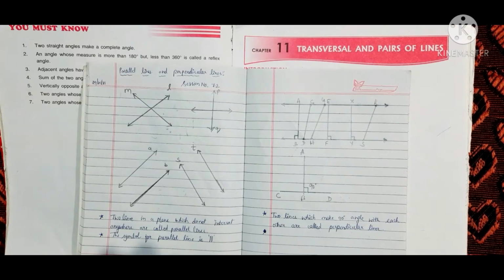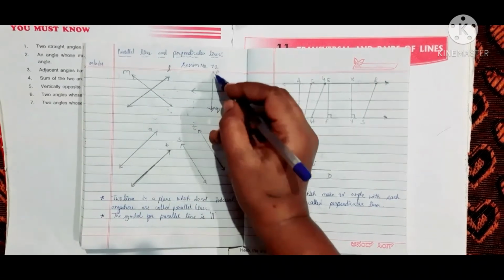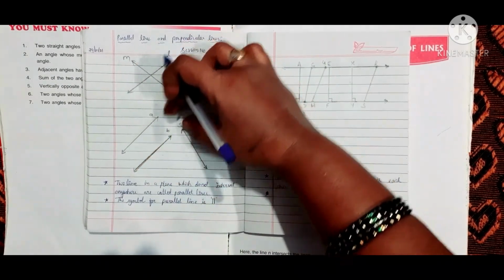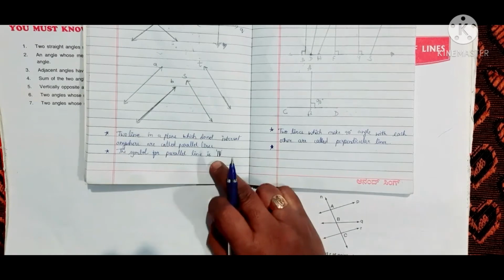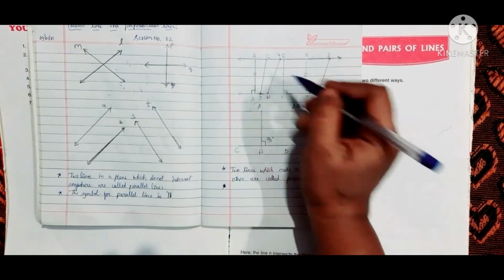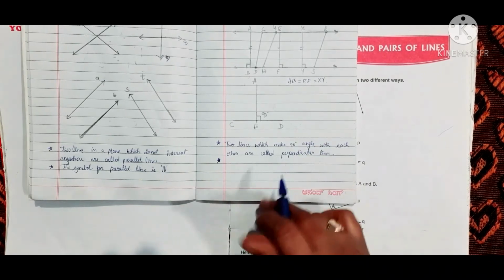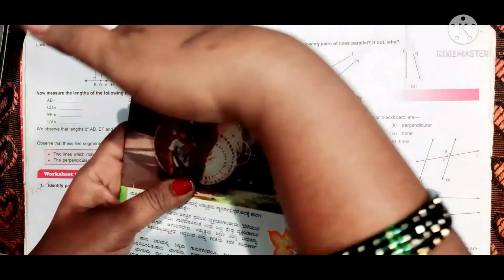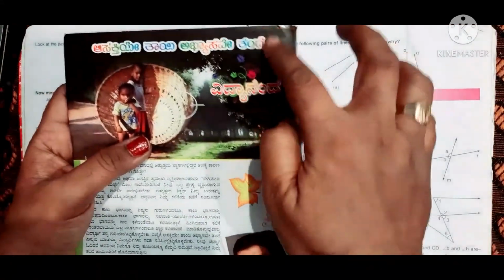DAV HOSPET / Transversal and pairs of lines / Parallel lines and perpendicular lines / Examples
Transversal and pairs of lines  / Parallel lines and perpendicular lines  / Examples